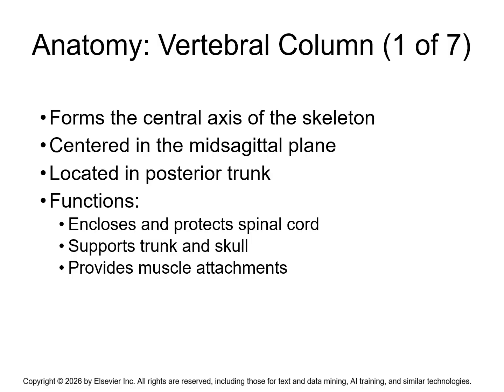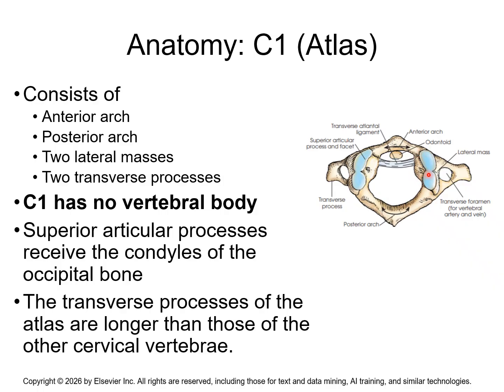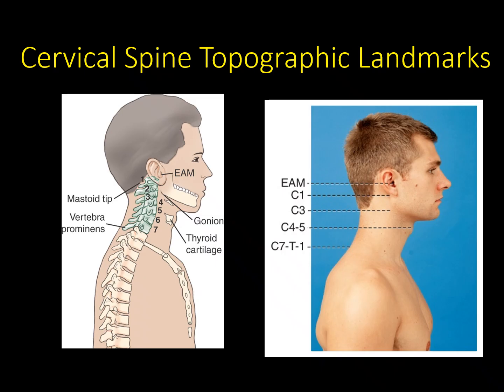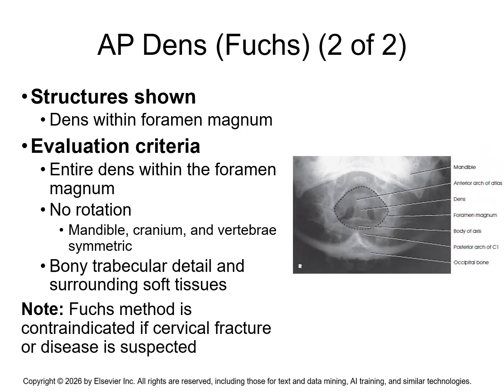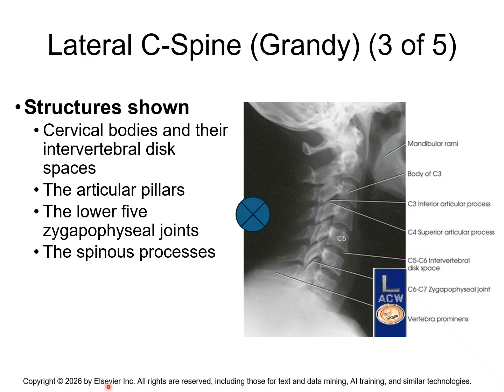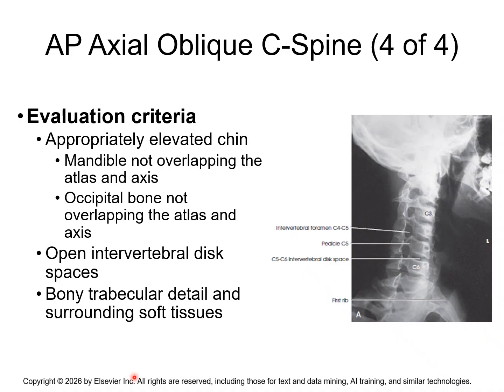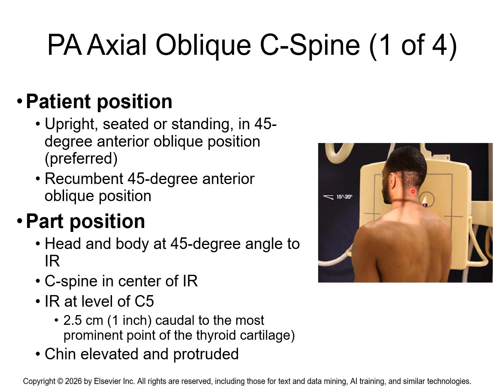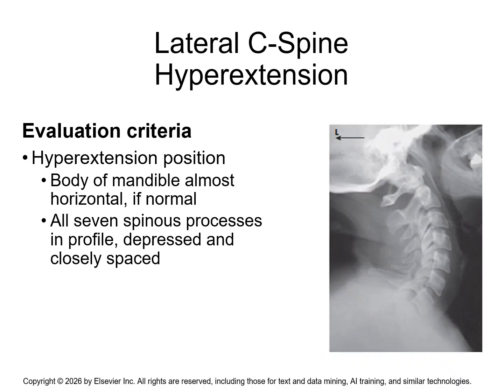June 7, 2026